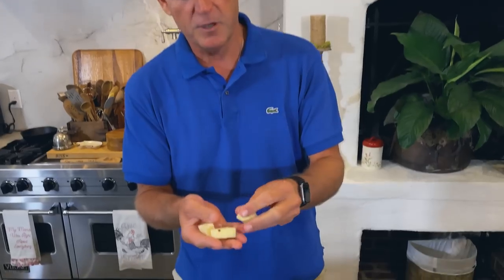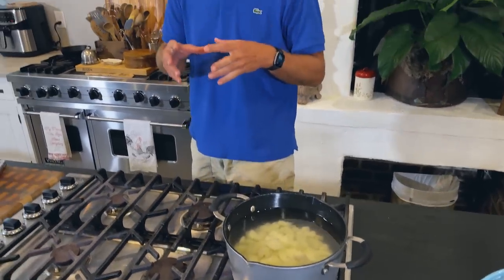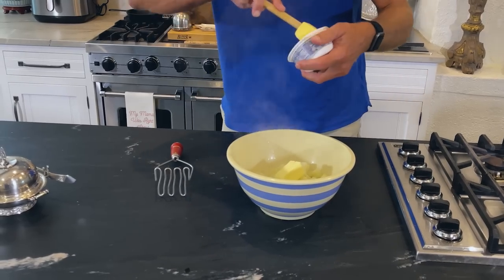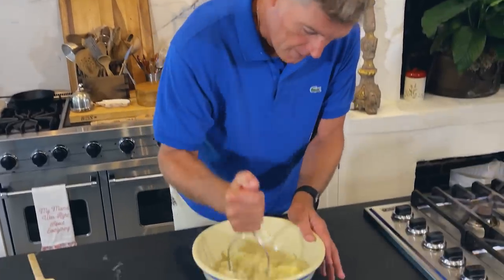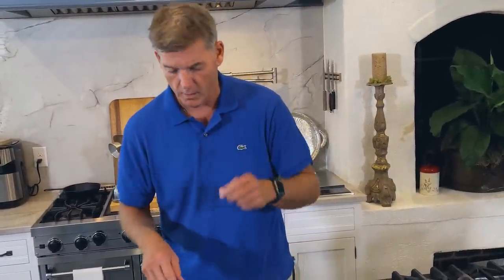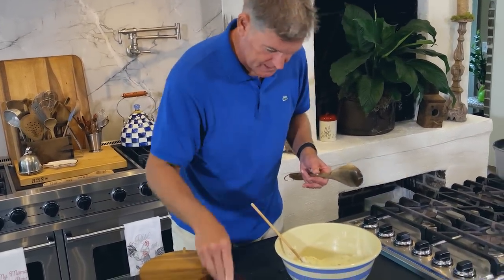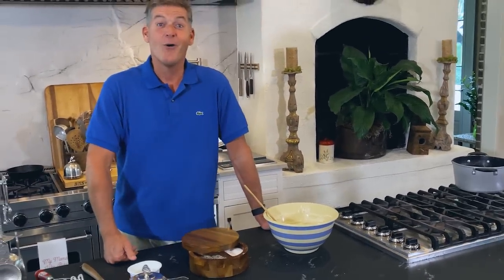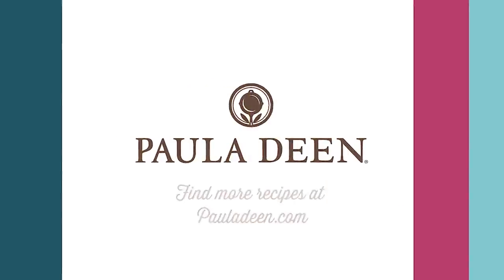Love & Best Dishes: Chive & Onion Mashed Potatoes Recipe | Potato Side Dish Recipes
Chive & Onion Mashed Potatoes Recipe | Potato Side Dish Recipes - Jamies shares how to make mashed potatoes from scratch with this easy chive mashed potatoes recipe.